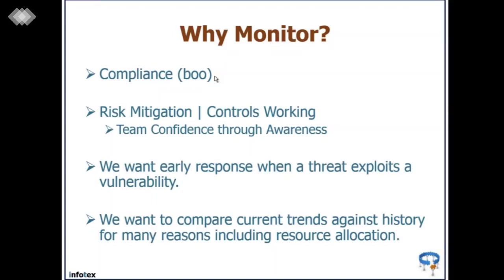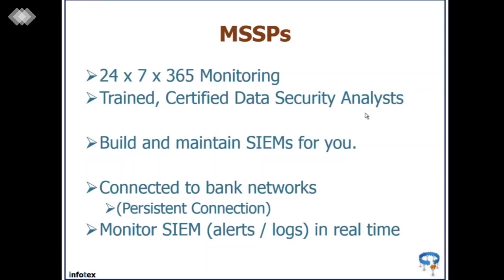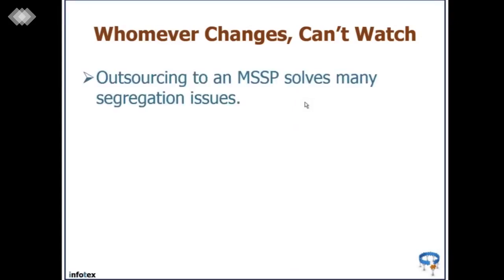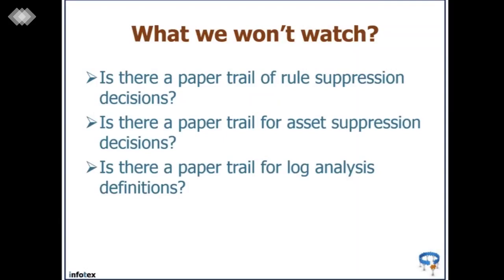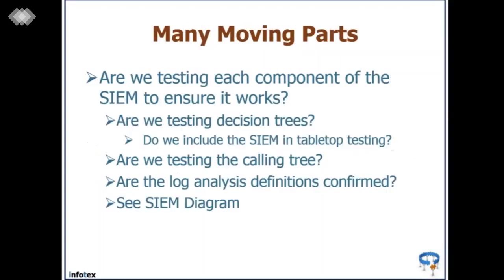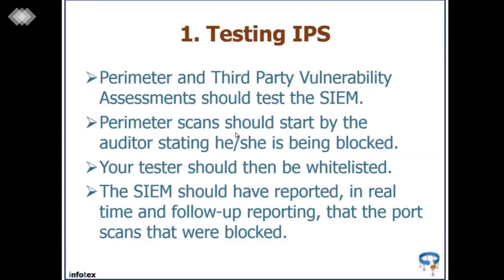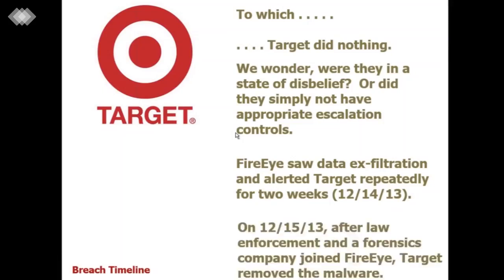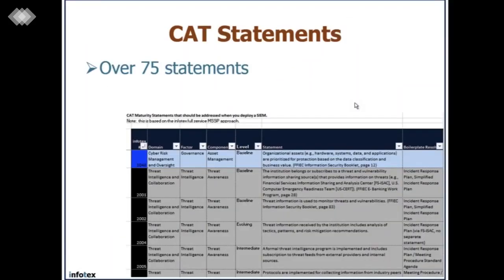Testing your SIEM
Given that infotex has been watching networks since 2000, and has been developing a SIEM since 2005, and given that we are IT Auditors, we have a long laundry list of tests for your SIEM.

In preparing our talk on SIEMs for the IBA's Cybersecurity Conference, Dan had a whole section on testing SIEMs that would not make it into the talk. This one hour webinar is that section. Dan will review quality controls you must ensure are in place for your SIEM, and then dive deep into how to test each of those controls.